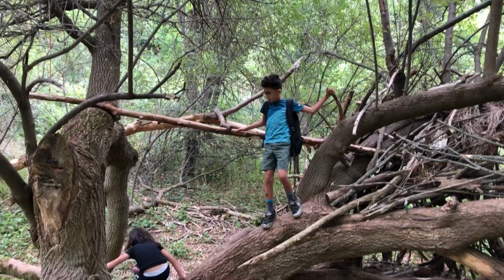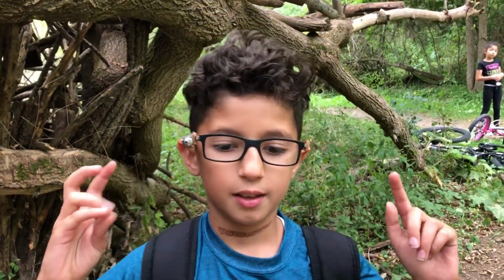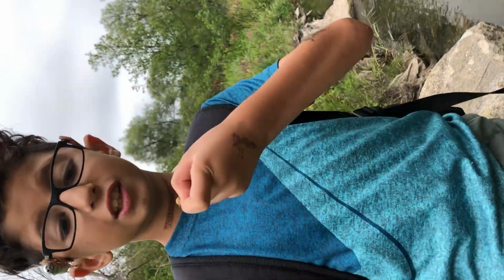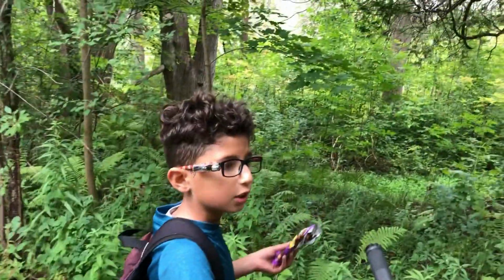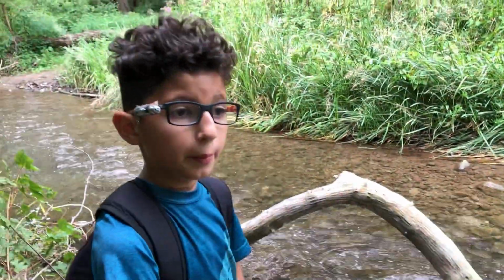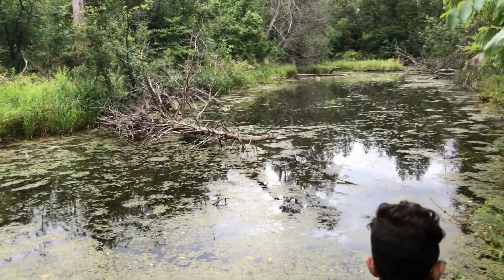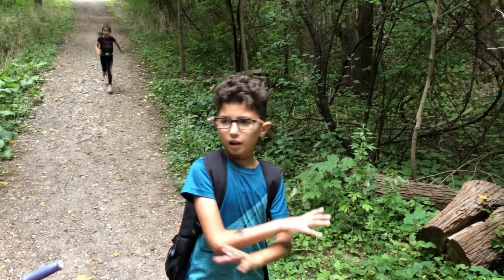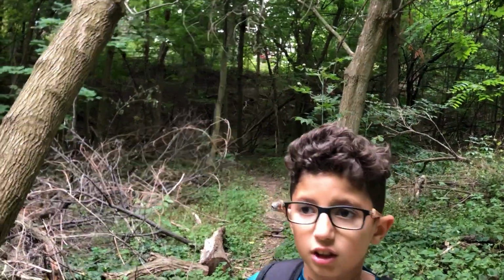Yousef in the forest ; Canada forest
Forest